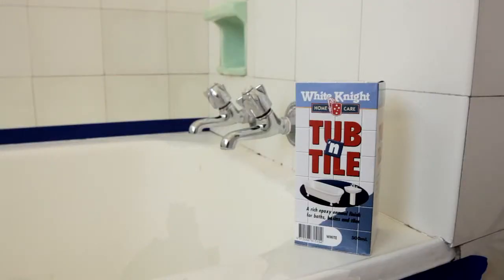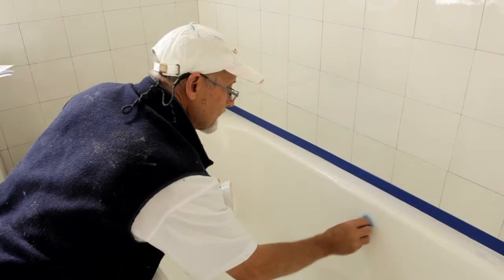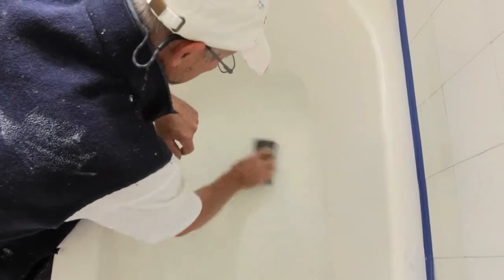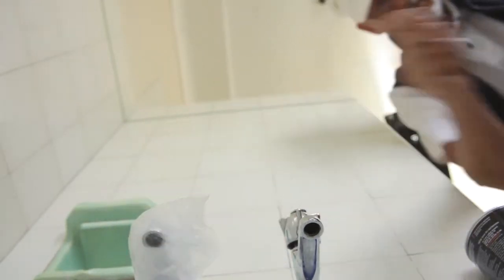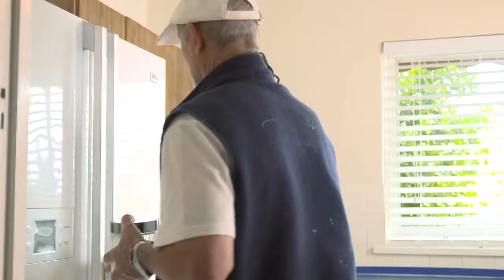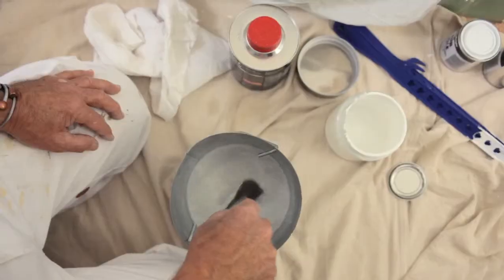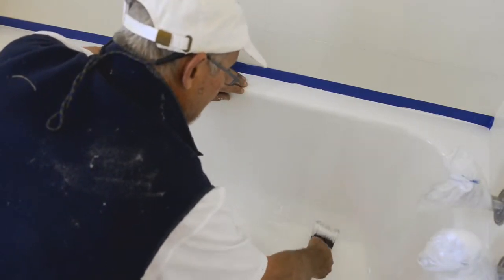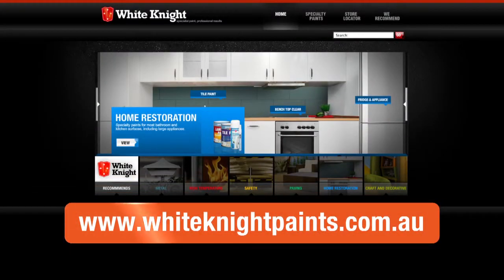How to Paint a Bath Tub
Have you got an old bath tub that needs a bit of T.L.C? Roy Evans, professional painter, will show you how to make it look as good as new using White Knight Tub 'n' Tile.